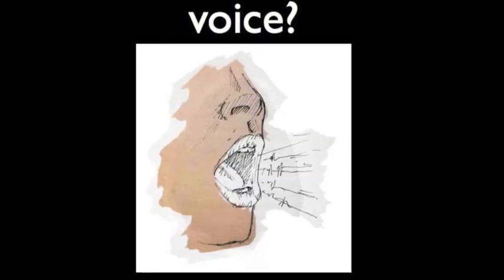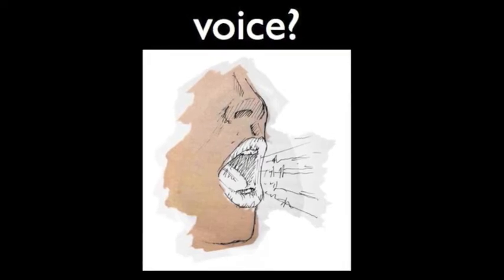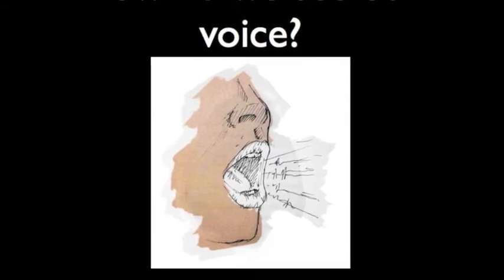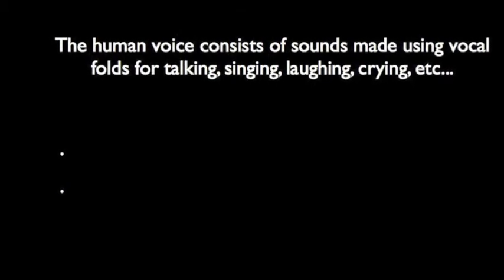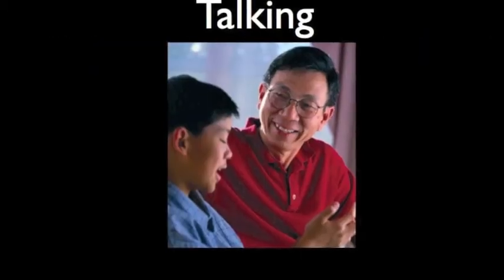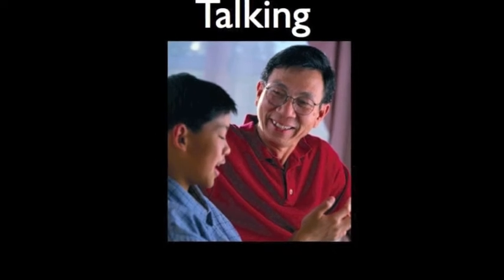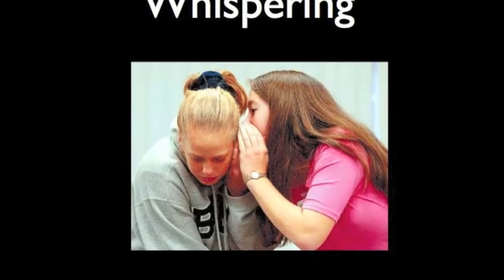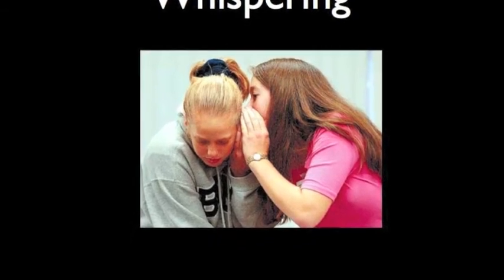Ways to use our voice